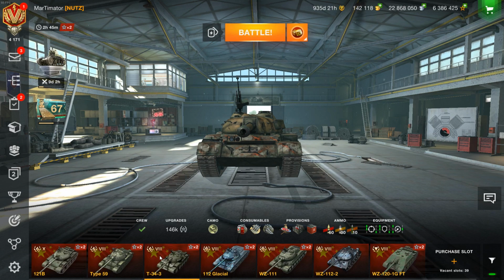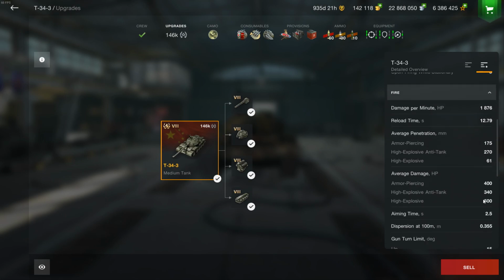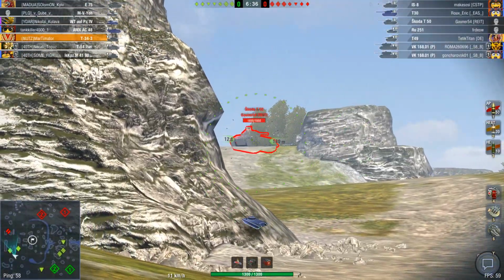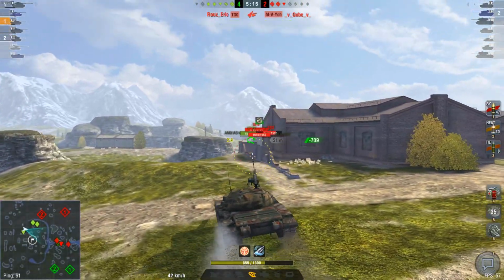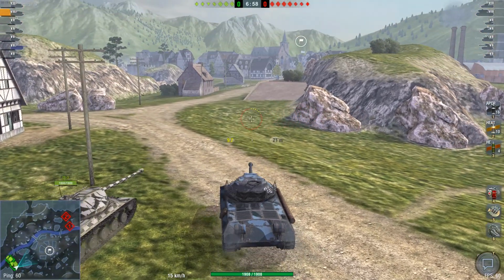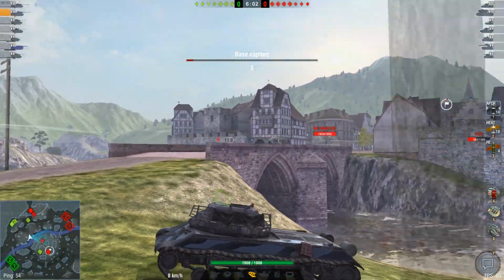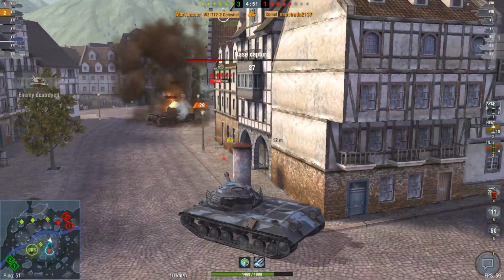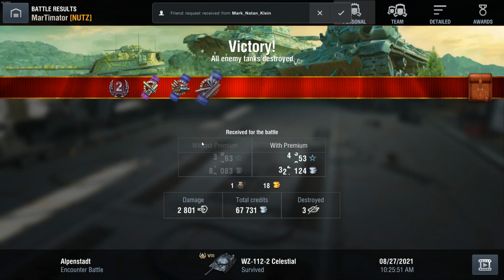WZ 112-2 and T34-3: Worth it? | WoT Blitz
WZ 112-2 + T34-3: Worth it?